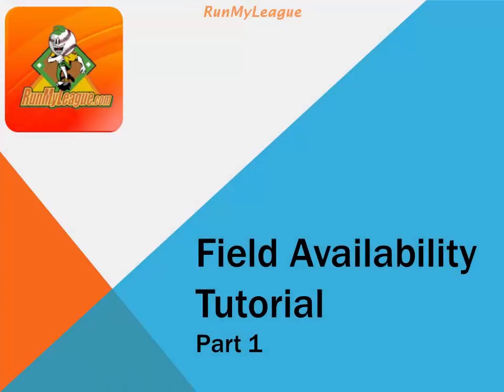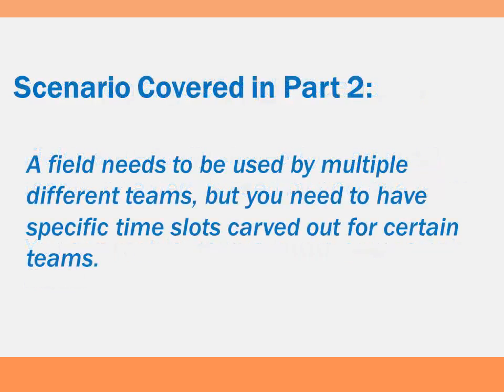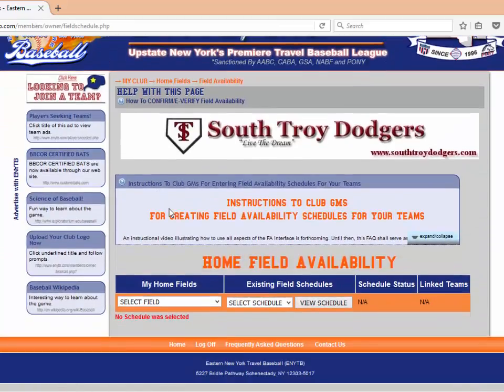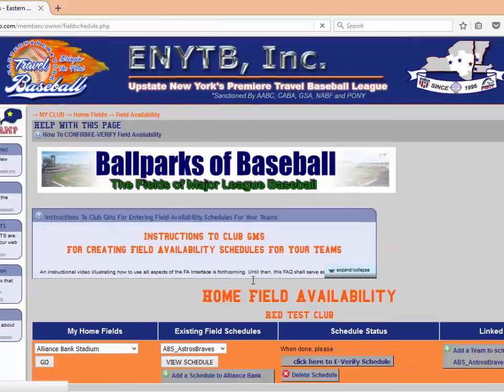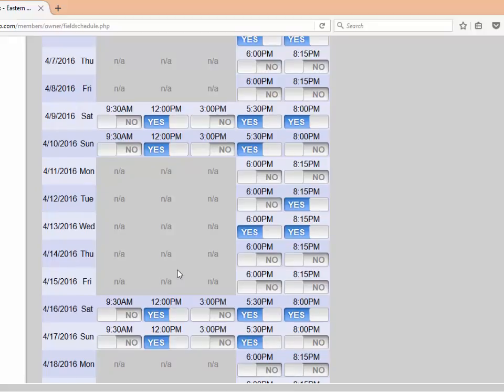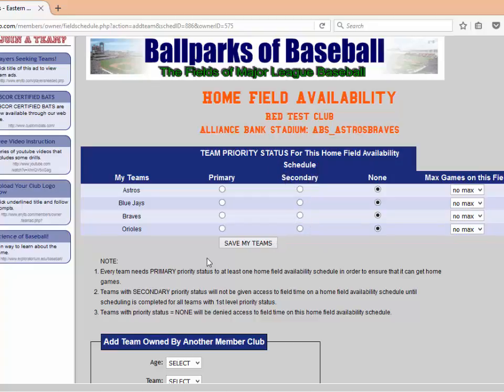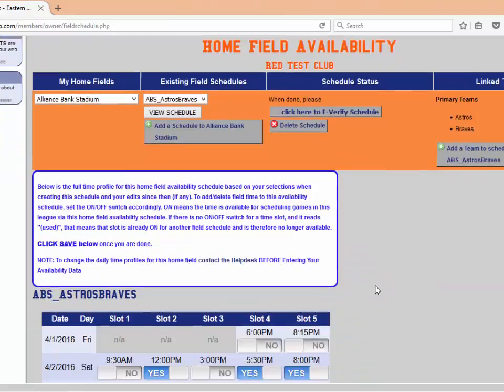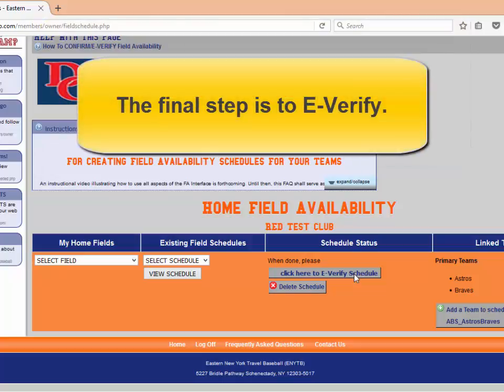FADemoPART1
Field Availability Tutorial - Part 1